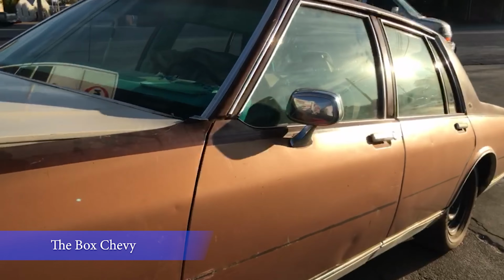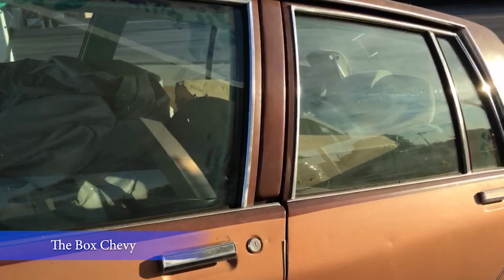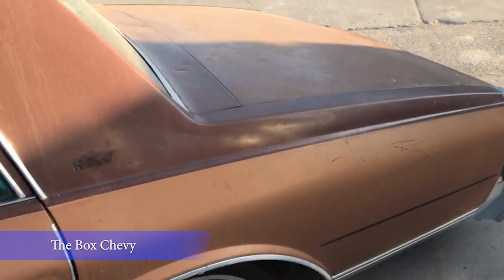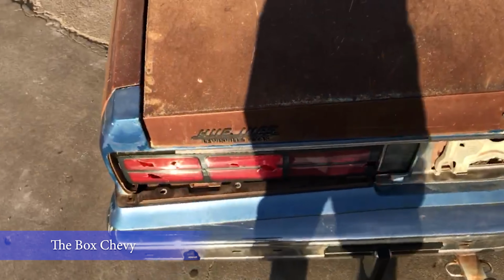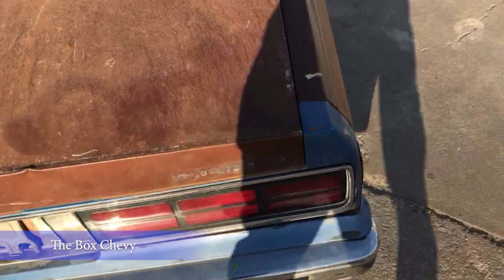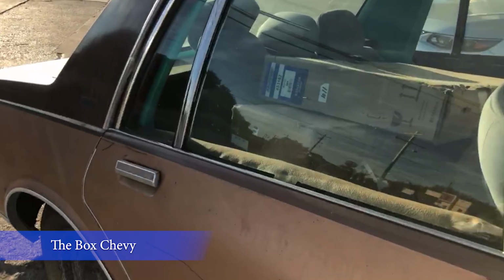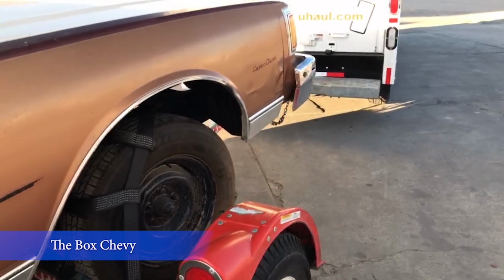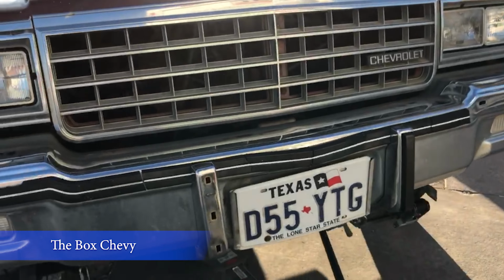Vlog Episode1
New footage of my 1982 Ls Box Chevy. Stay tunned as i unbox and Film The Process Of "Lola Mari"